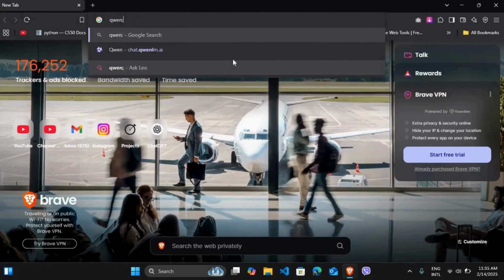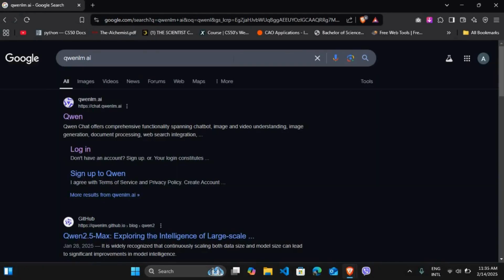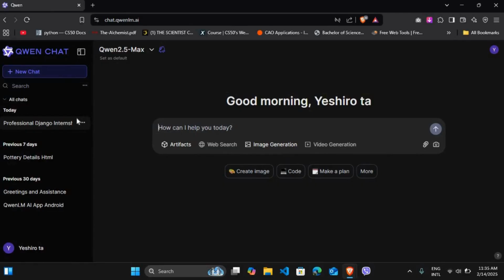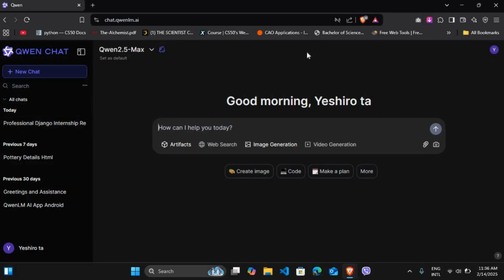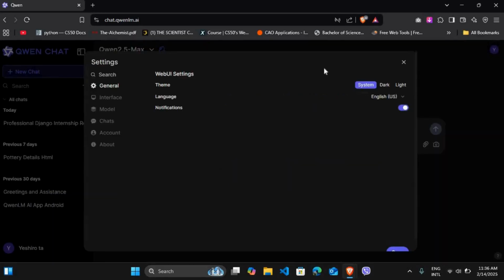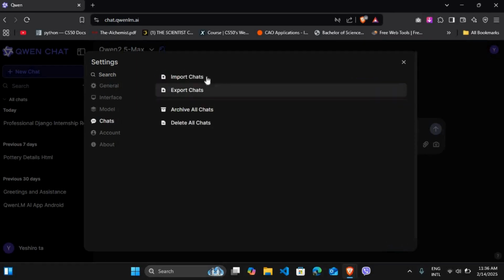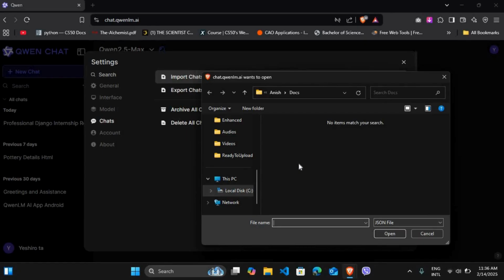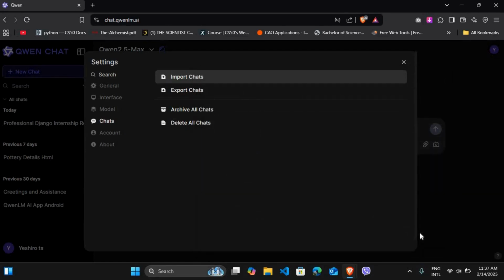How to Import Chat From Qwenlm Ai 2025?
Looking to import your chat history into Qwenlm AI 2025? In this tutorial, we will guide you step by step on how to import your chats into Qwenlm AI, whether you’re transitioning from a previous account or restoring past conversations. Learn how to smoothly upload and integrate your data, ensuring a seamless experience in your AI interactions. Follow along and make sure you don’t miss out on this important feature!